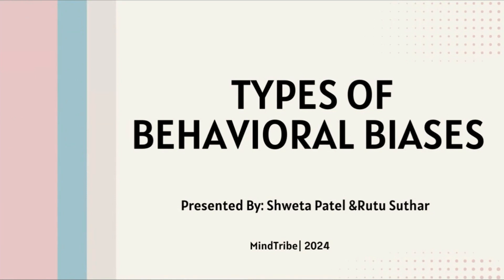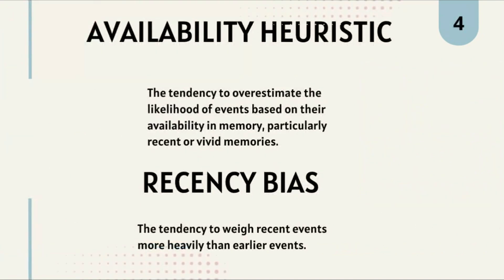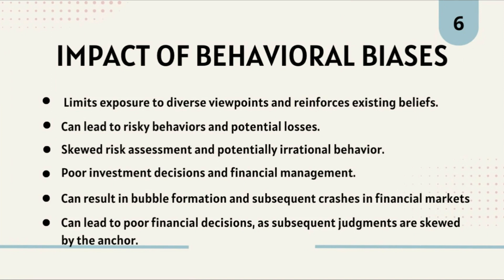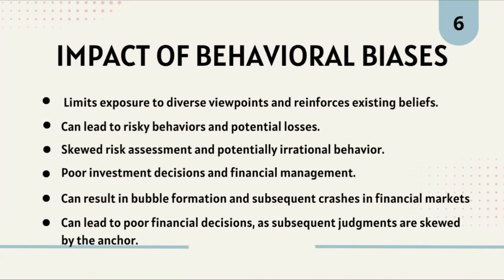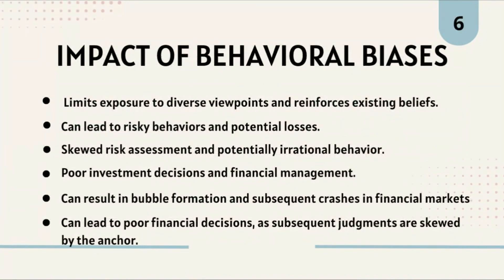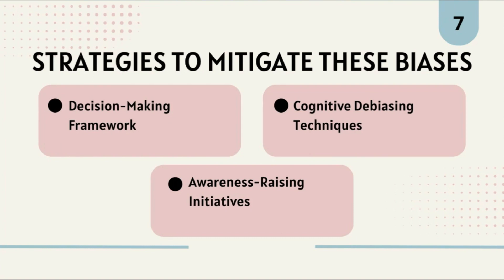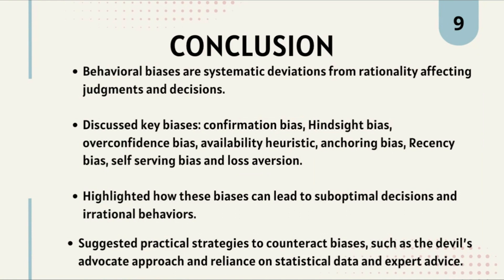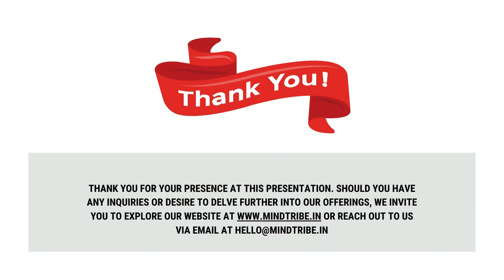Unlock Your Mind's Quirks: Behavioral Biases Explained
Ever wonder why you make certain choices, even if they're not always the best? The answer might lie in behavioral biases! Join psychologists Shweta Patel and Rutu Suthar from MindTribe, India's leading mental health organization (Empowering Minds, Transforming Lives), for this insightful research presentation.

This video dives deep into the world of behavioral biases, those unconscious mental shortcuts that influence our decisions. You'll learn about different types of biases, how they impact your thinking, and real-life examples to understand them better.

By understanding these biases, you gain a powerful tool for self-awareness. You can make more informed choices in your daily life, relationships, and even finances.

MindTribe is committed to sharing knowledge and improving mental well-being. This presentation is perfect for anyone interested in psychology, personal development, or simply understanding how their mind works!

In this video, you'll discover:

What are behavioral biases?
Common types of biases and their impact
How biases influence your decisions
Real-life examples to understand biases better
Tips to overcome these mental shortcuts
MindTribe offers a variety of mental health services, including:

One-on-one therapy
Workshops
Group therapy
Supportive online communities
Self-paced eLearning programs